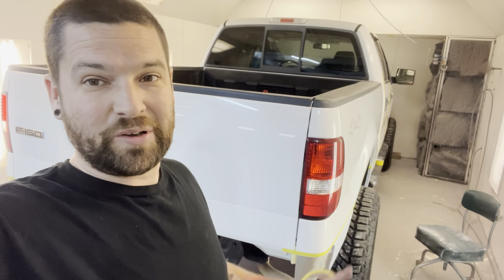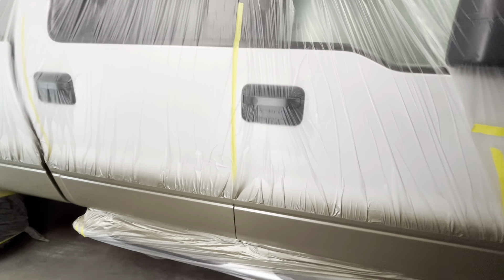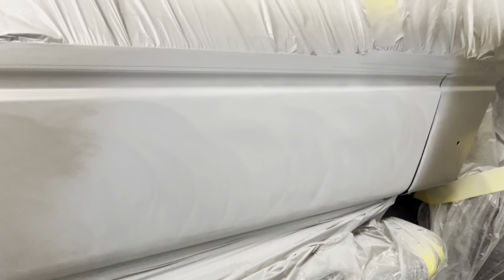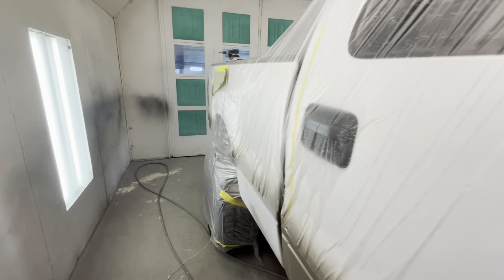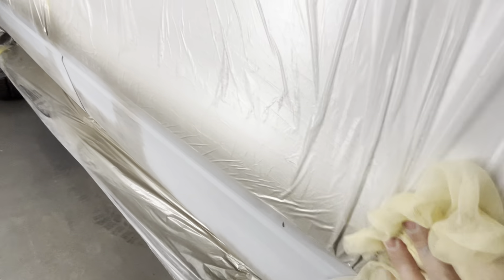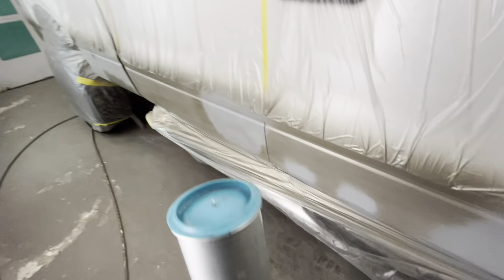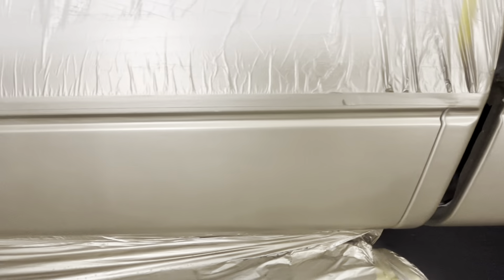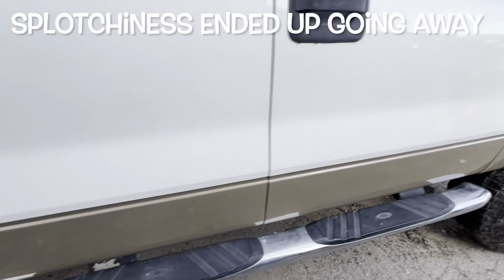🛑 HOW TO Save Your Paint Job When Things Go WRONG + Two Tone TIPS ❗️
In this video we are doing a two tone paint job and things quickly go wrong. But we are able to act fast and save this one from going to waste. This is one you need to know how to do and understand why it happens.

🚗 Car Info👇🏻
       1974 Mercury Comet (Ford Maverick)
       5.0L Coyote Procharged Engine

Get Look Out Shooter by Kelly Mac, Aaron John Shapiro and over 1M + mainstream tracks License ID: nYPL0RJrPg6

License
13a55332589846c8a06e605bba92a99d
(nYPL0RJrPg6)
Song
Look Out Shooter by Kelly Mac & Aaron John Shapiro
ISRC
GBFFM1904140
Channel
The Paint & Paper Hustle (UC6Ag7q8pS1_FJ5d05JPYoHw)